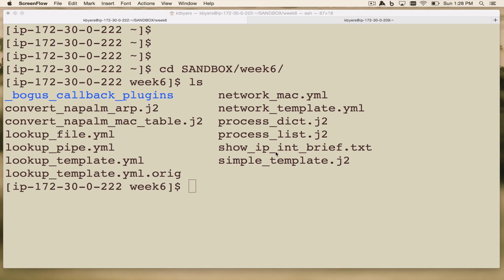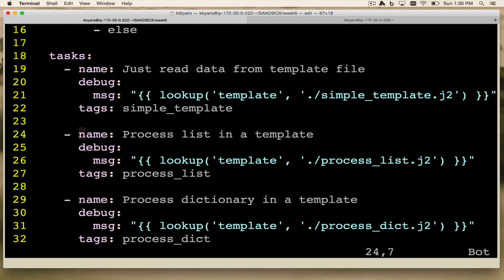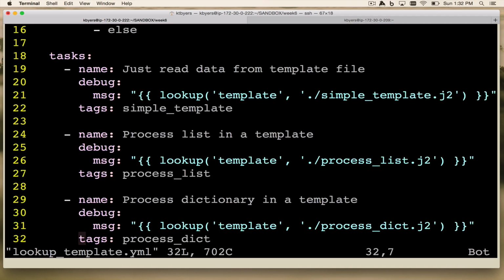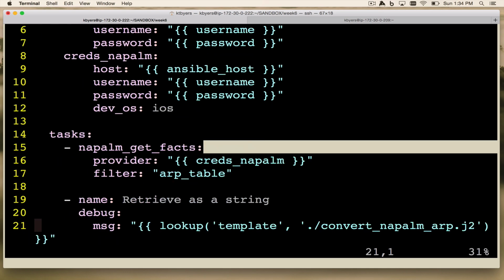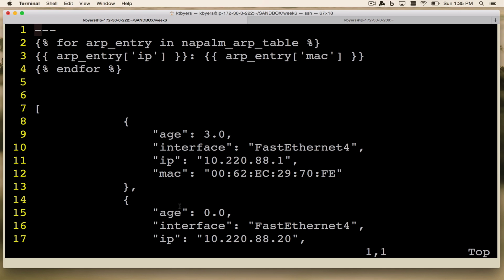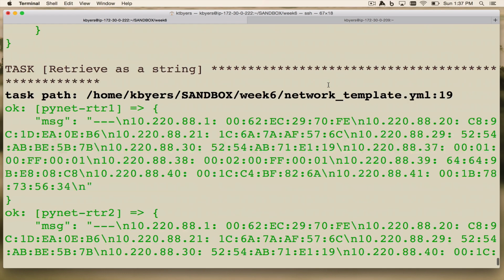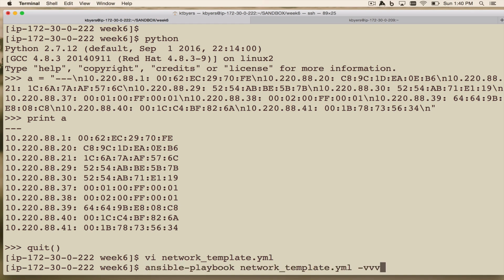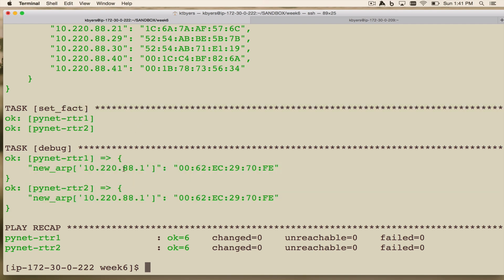31 Template Lookups